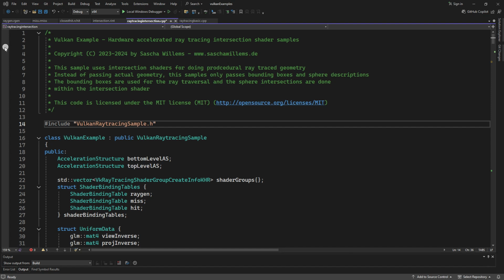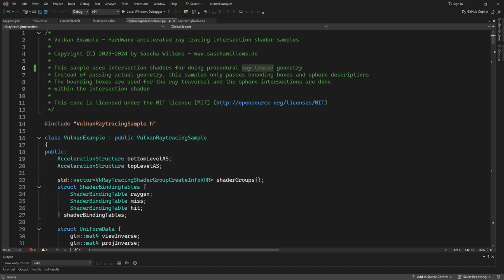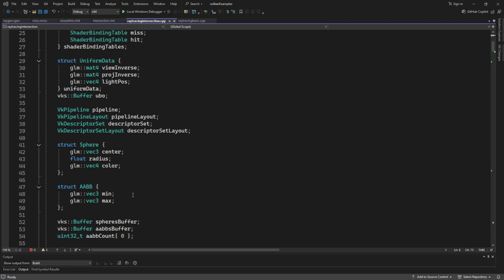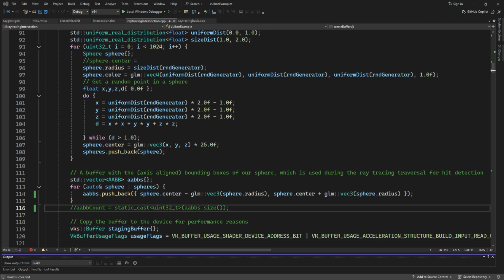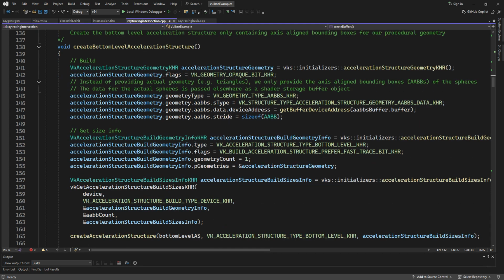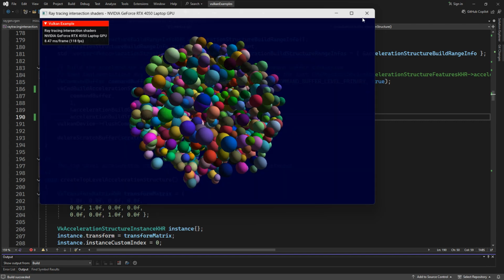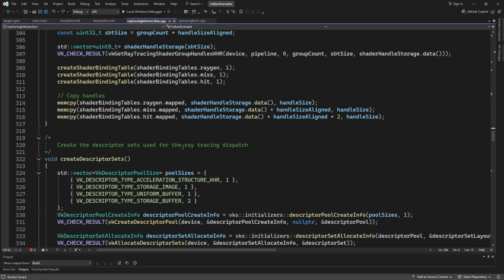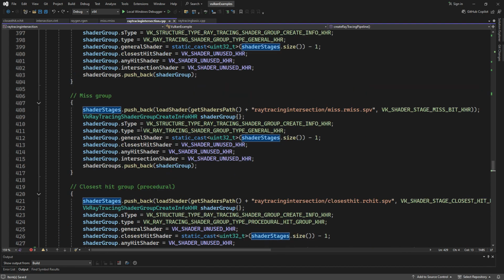VULKAN API DISCUSSION | Ray Tracing 10.0 | Procedural Geometry | Detecting Spheres with AABBs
This is a discussion of using procedural geometry in the Vulkan API to generate spheres. Instead of passing meshes, vertices, or 3D models to create the spheres, we simply declare a mathematical equation.  We use axis-aligned bounding boxes (AABBs) to wrap around the spheres so we can detect a hit when the rays traverse the scene.

The video crashed at the end, so I apologize for the abrupt end, but I covered the most important items.